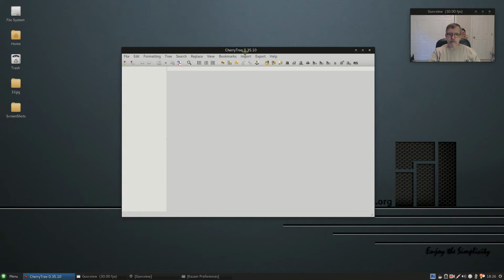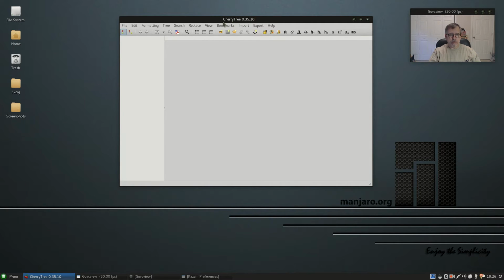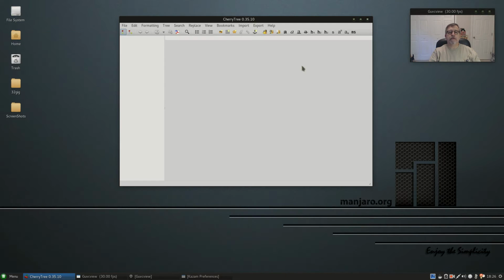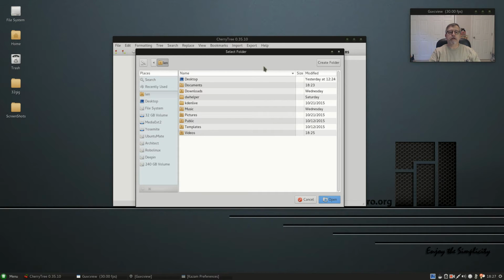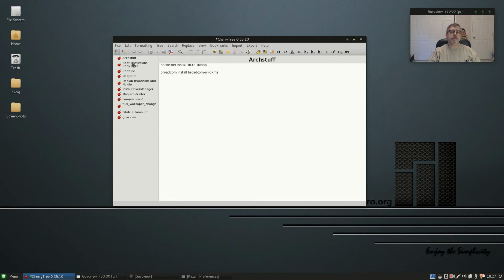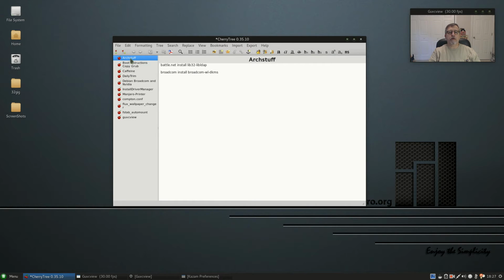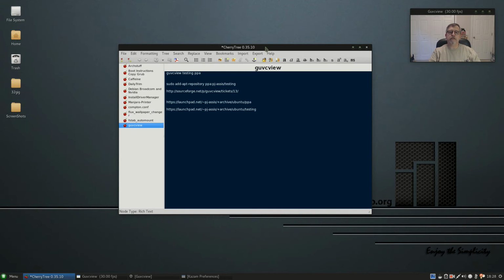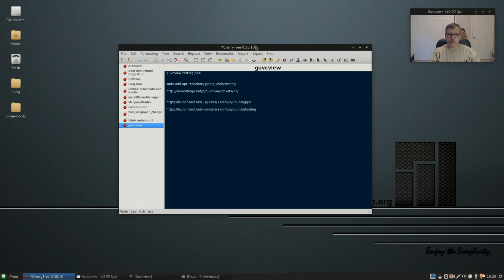Intro to CherryTree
In this video I highlight an app I came across recently called CherryTree. Very useful and convenient! Hope you enjoy!